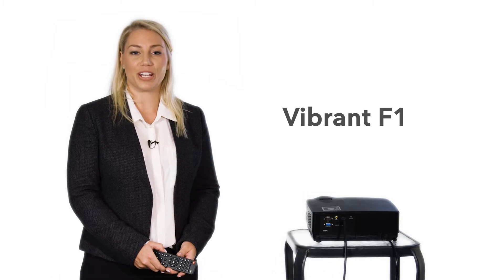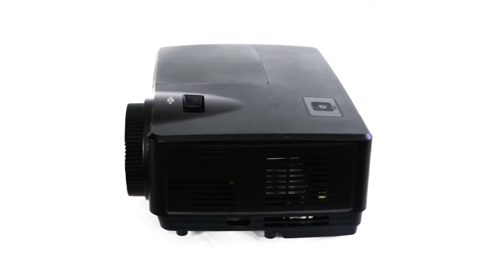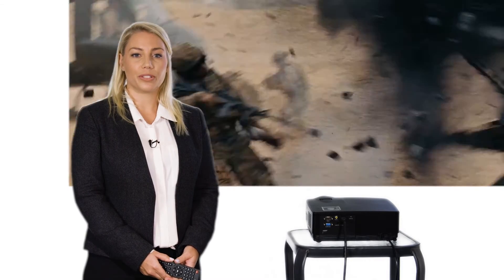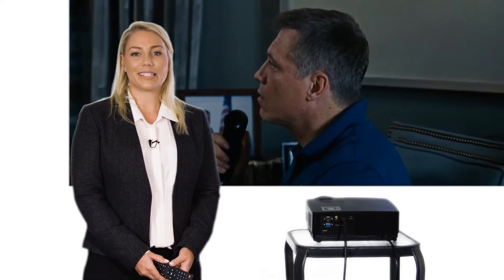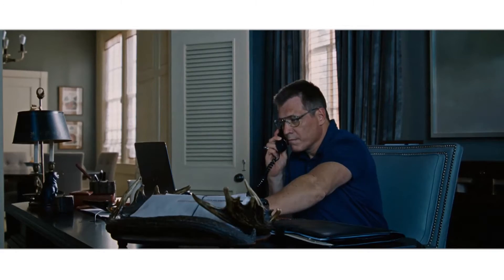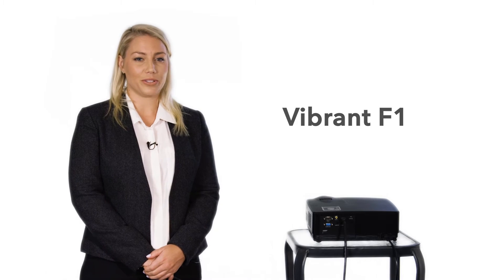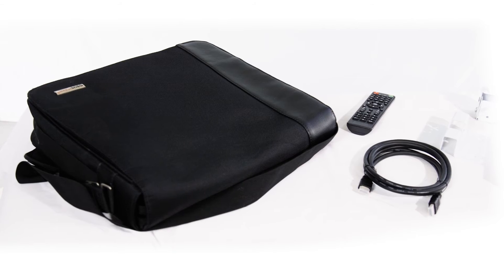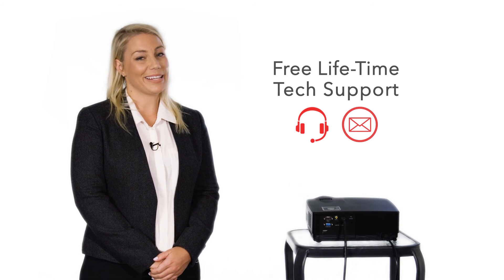Vibrant F1, Long Throw 4400 Lumens High Lumens 3D Projector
ProjectorDudes.com - Vibrant F1, Long Throw 4400 Lumens High Lumens 3D Projector displays video from a long distance.  It has a throw ratio of 1.8:1 to 2.0:1, so from 20 feet away, you will get a 10 feet wide picture size.